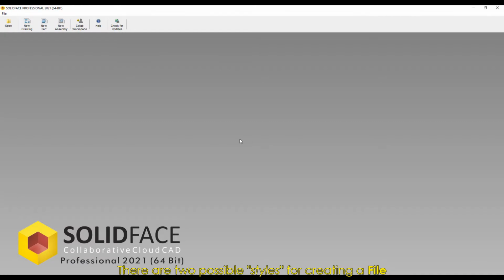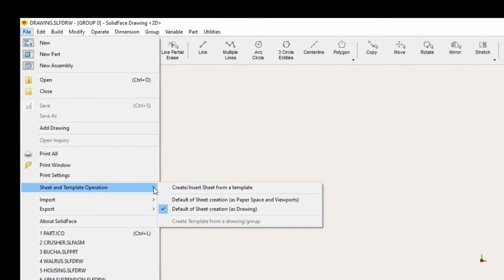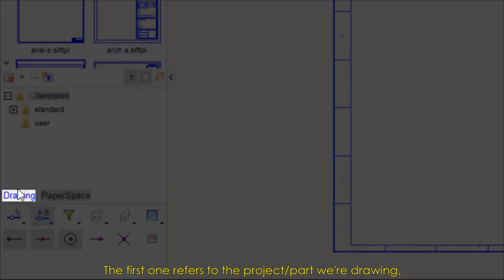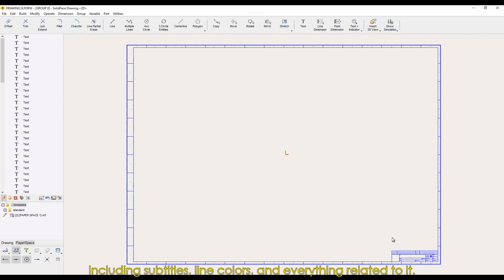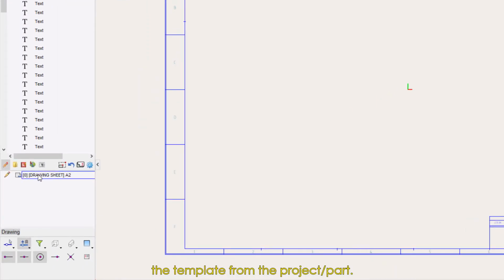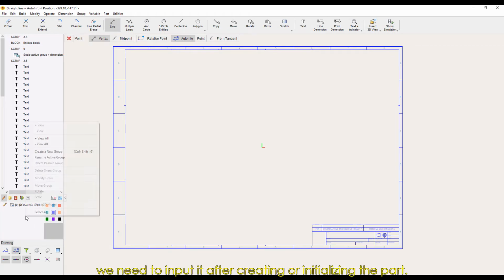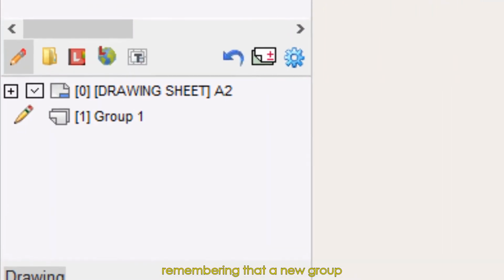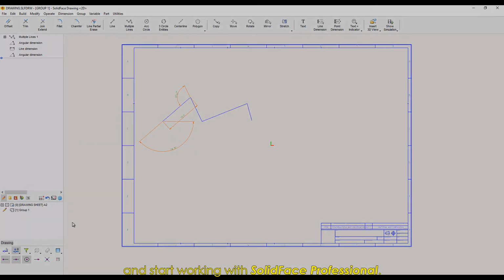Drawing - Types of Template Insertions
Templates types.